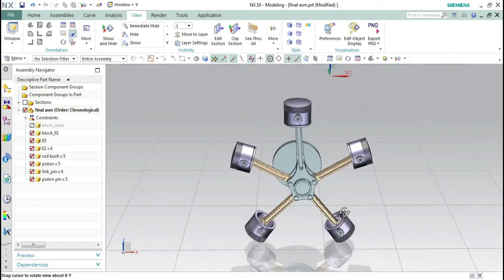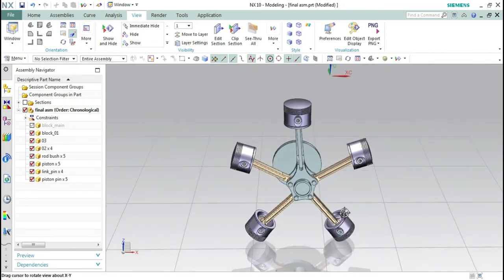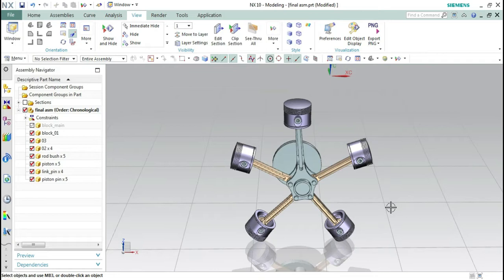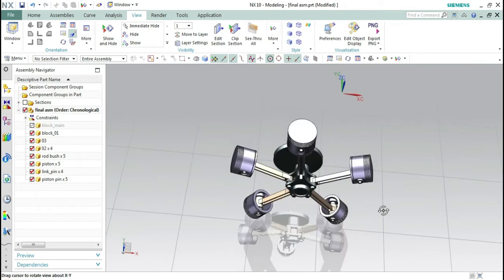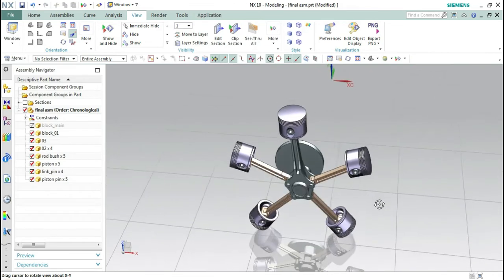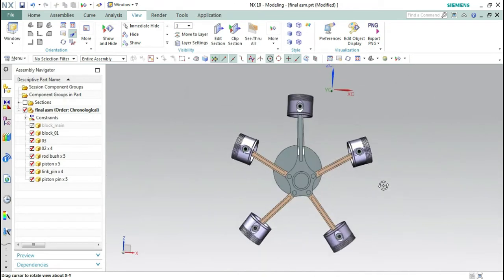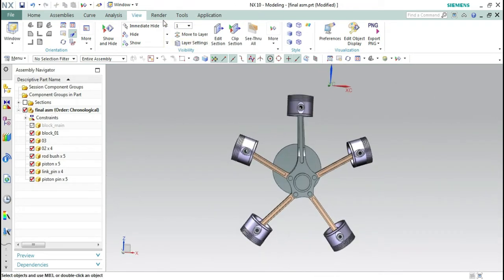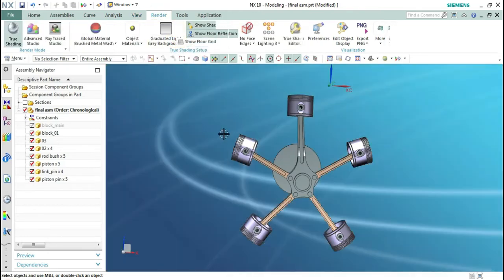UNIGRAPHICS NX || Brush, washer, bolt Animation & Design in UNIGRAPHICS / Mechanism & assembly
Hello everyone,
In this video, we are going to create a RADIAL ENGINE'S BRUSH, WASHERS using Unigraphics.

AMAZON INDIA
1. Western Digital Elements 1.5 TB Portable External Hard Drive (Black)

2. Logitech MK275 Wireless Keyboard and Mouse Combo

3. boAt Rockerz 510 Bluetooth Headphone with Thumping Bass, Up to 10H Playtime, Dual Connectivity Modes, Easy Access Controls and Ergonomic Design (Jazzy Blue)

4. Logitech Z120 Stereo Speaker (Black and White)

5. boAt Stone 190 Portable Wireless Speaker with 5W Sound, Bluetooth V5.0, IPX7 Water & Splash Resistance, Lightweight Build, TWS Feature and Carry Strap (Black)

6. Mi 10000mAH Li-Polymer Power Bank 2i (Black) with 18W Fast Charging

7. boAt Rockerz 255 Sports Wireless Headset with Super Extra Bass, IPX5 Water & Sweat Resistance, Qualcomm Chipset and Up to 6H Playback (Active Black)

8. Logitech X50 Wireless Speakers (Yellow)

9. JBL GO Portable Wireless Bluetooth Speaker with Mic (Blue)

10. HP 14-inch Laptop (9th Gen A4-9125/4GB/1TB HDD/Win 10/MS Office 2019/AMD Radeon R3 Graphics), 14-cm0123au

AMAZON INDIA

My mouse
Logitech B175 Wireless Mouse (Black) :

SOLIDWORKS BOOKS

UNIGRAPHICS BOOKS

Basic to Advanced NX7.5 Student Edition

Mold Design Using NX 11.0: A Tutorial Approach

My First Book as an author:

Success Secrets of Motivation: Don't Limit Yourself